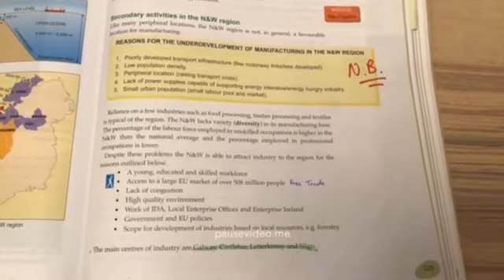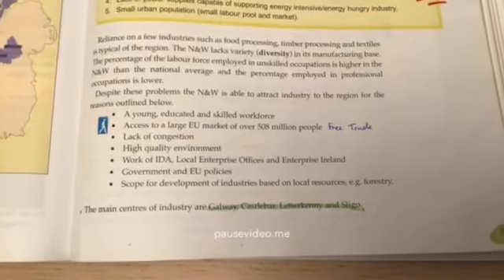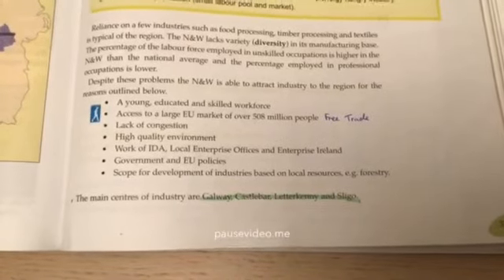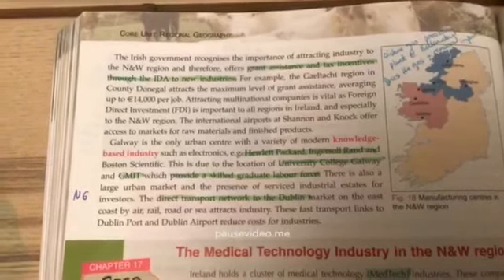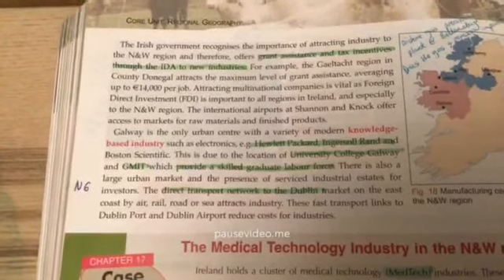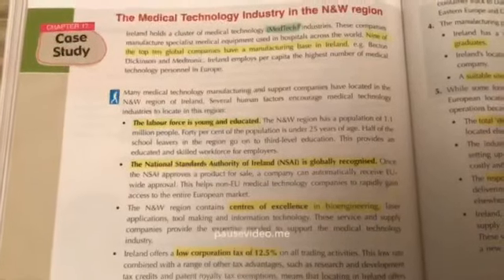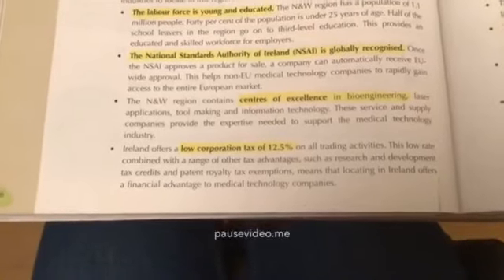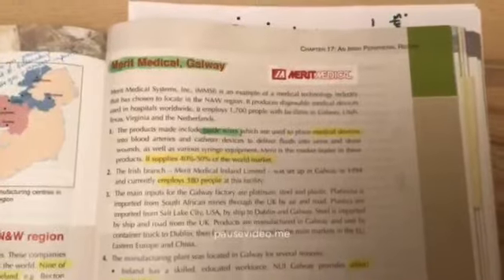Secondary economic activities in the North & West region, Ireland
Tutorial on manufacturing in an Irish peripheral region, for Leaving Cert, using Planet & People textbook.